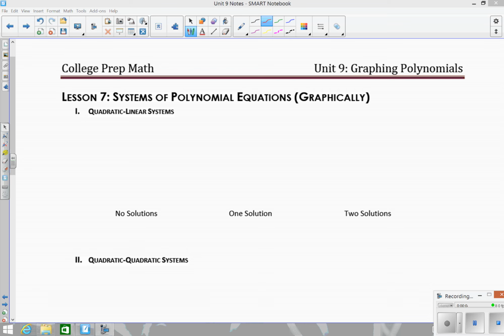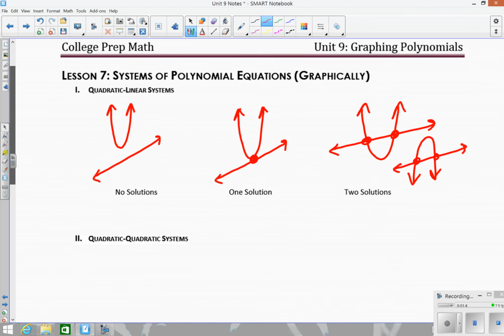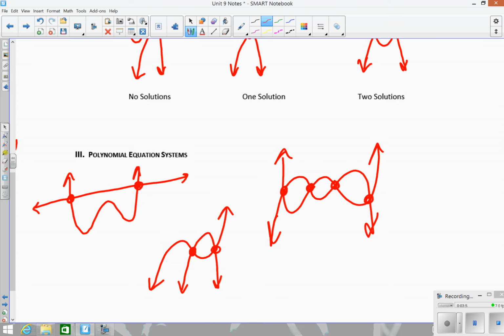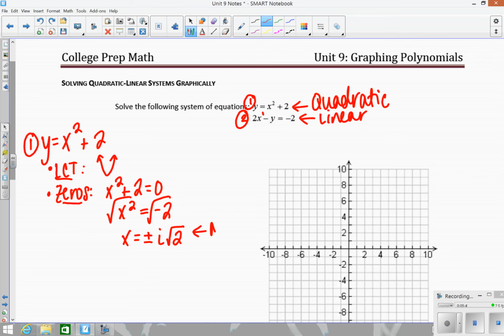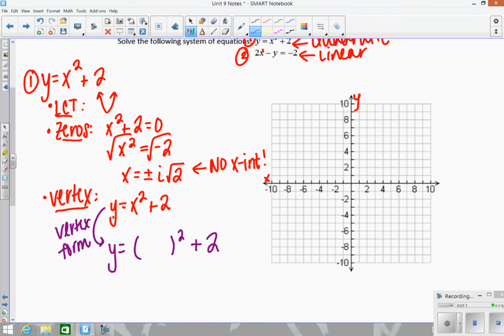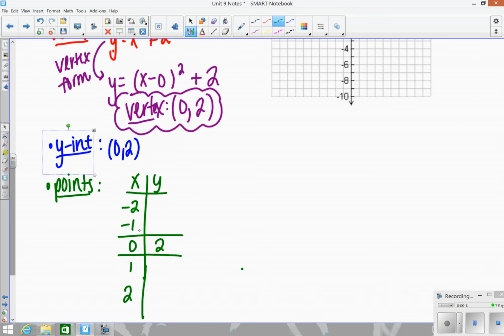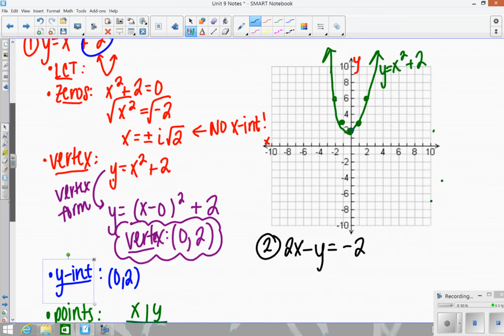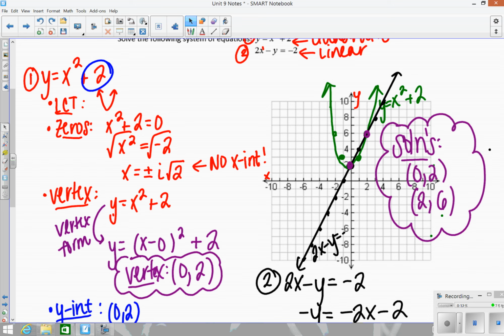Lesson 7 Quadratic Linear Systems Graphically